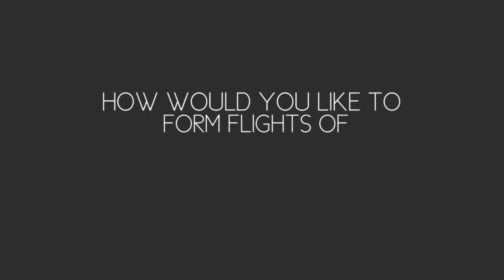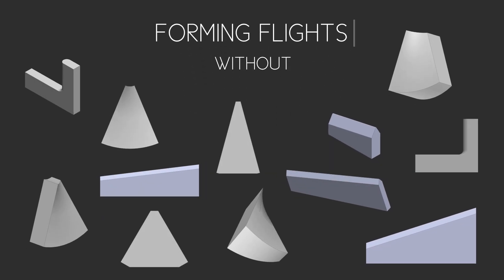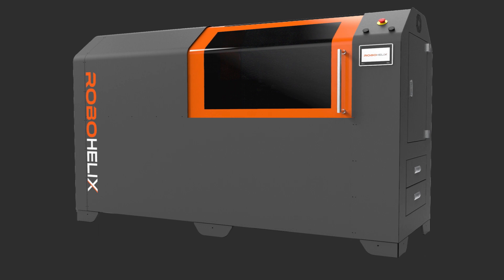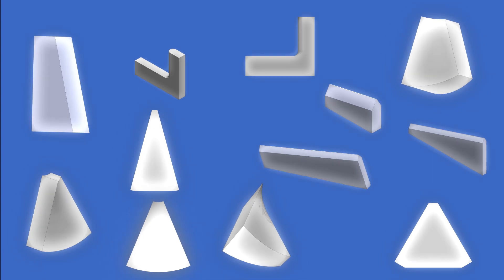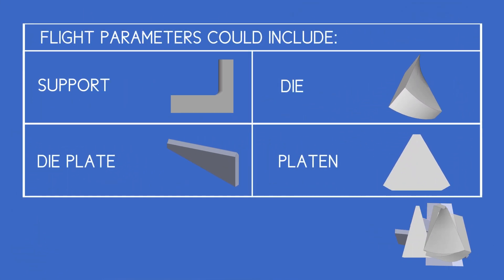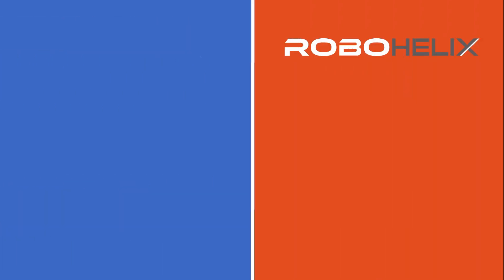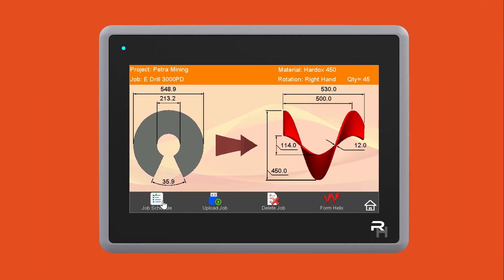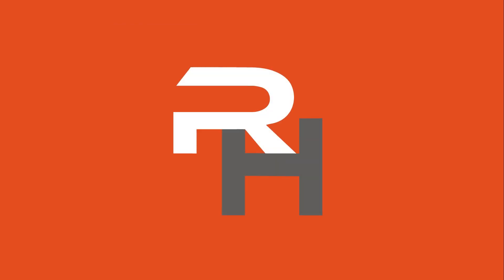ROBOHELIX - Create a Spiral Auger without dies, plates and platens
Introducing another unique and revolutionary feature of the RoboHelix technology. Create a Spiral Auger (Screw conveyor) by forming flights without the need for costly and bulky dies, die plates and platens or the need for time consuming manual setup.

This enables automatic forming of flights (screw segments) for Spiral Augers, Screw Conveyors, Screw Mixers, Screw Piles, Auger Drills across a range of industries including agriculture, material handling, food processing, mining and livestock feed.